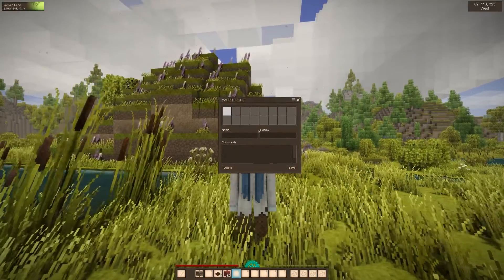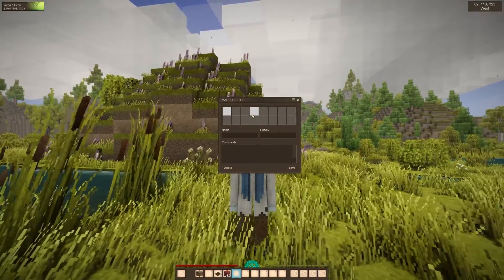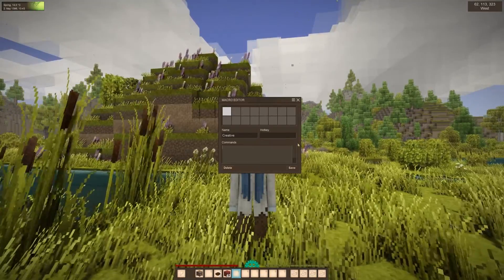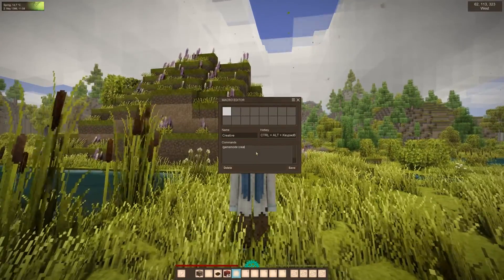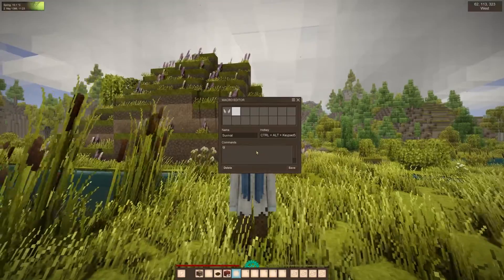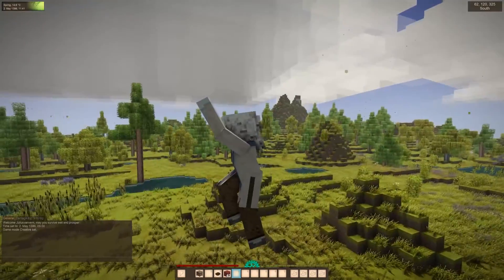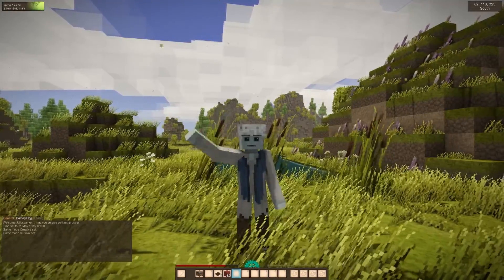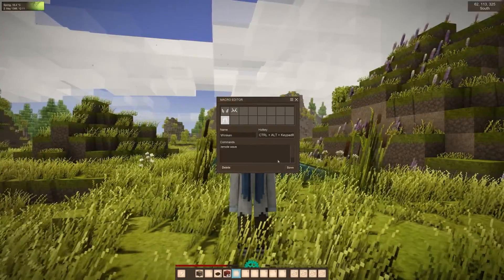ViNTAGE STORY - Macro Editor Tutorial - 1.16 👨‍🎓 | ENGLiSH ENGLiSCH HD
💥 WERBUNG
10% mit dem Code JULIUS10 auf PingPerfect.com Sparen. Der beste Serverhoster für eure Spiele:

Vintage Story ist ein kompromissloses Wildnis-Survival Sandbox Game, das von liebeskranken Horror-Themen inspiriert ist. Man befindet sich in einer zerstörten Welt, die von der Natur zurückerobert und von nervtötenden zeitlichen Störungen durchdrungen ist. Erleben Sie das Aufkommen der menschlichen Zivilisation noch einmal oder gehen Sie Ihren eigenen Weg.

TITEL: VINTAGE STORY
GENRE: Abenteuer, Indie, Sandbox, Survival

«Vintage Story»
Eine OpenWorld Survival Spiel von Anego Studios (2019)

⚙️ Mein Equipment
✘ Meine Tastatur
✘ Meine Maus
✘ Mein Mixer
✘ Mein Mikrofon
✘ Mein Mic-Verstärker
✘ Mein Equalizer
✘ Meine Monitore
✘ Meine CPU
✘ Meine Graka
✘ Meine Stream Cam
✘ Meine Zweitcam
✘ Mein Stream Deck

⚖️ Erklärungen
Bei mit ✘ markierten Links bekomme ich eine Provision für Verkäufe, dadurch unterstützt ihr mich und meinen Kanal.